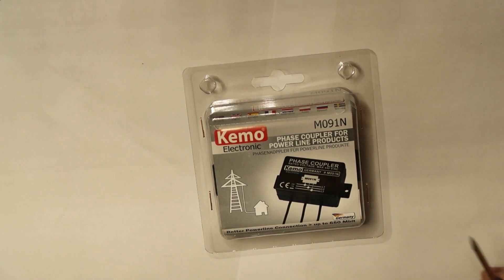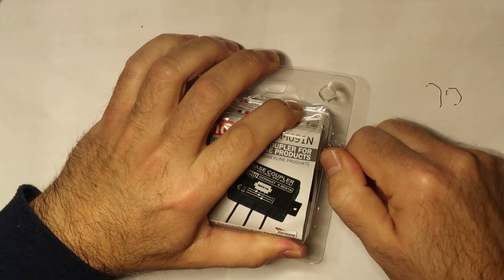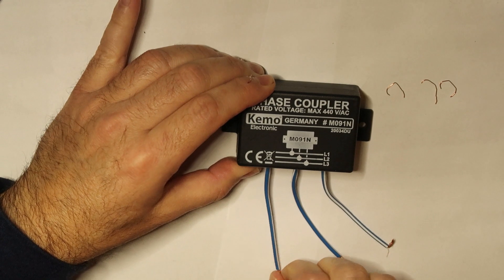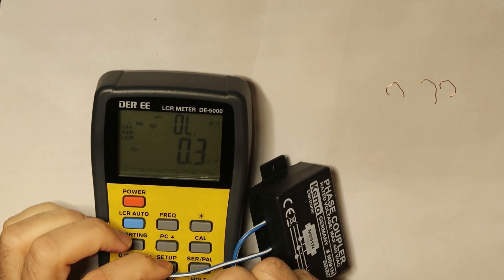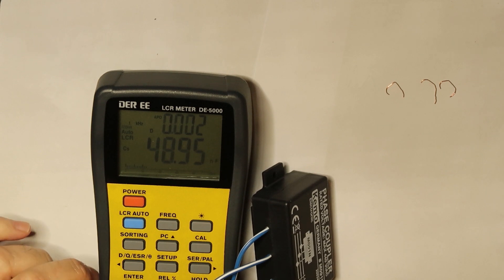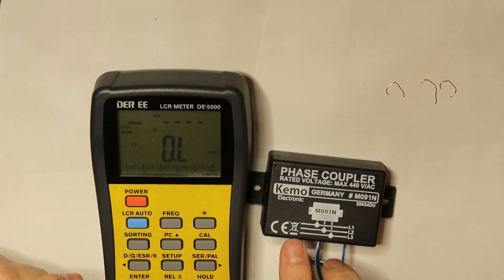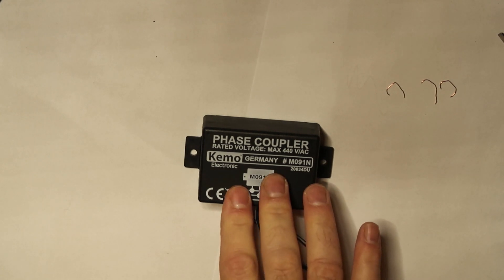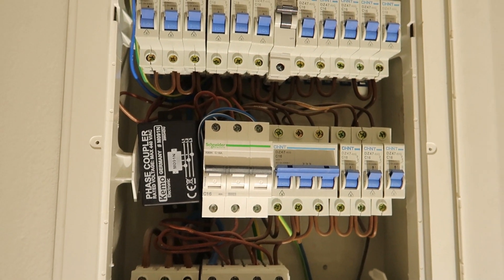Powerline Ethernet solution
This show how you can potentially solve ethernet speed over 3 phases.
Instead of putting the adapter on same phase, you can put coupler in your outlet closet

Power line adaptor

Power line adaptor